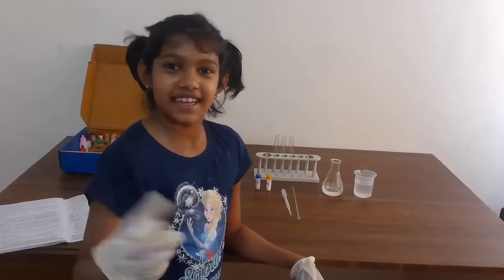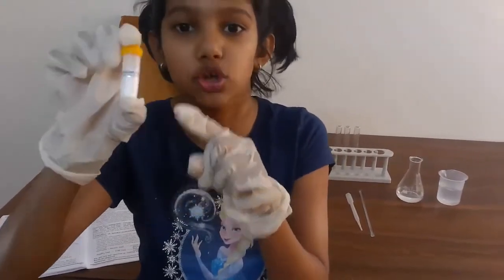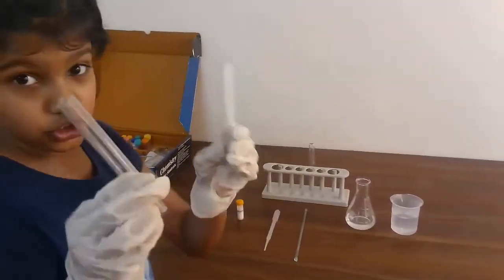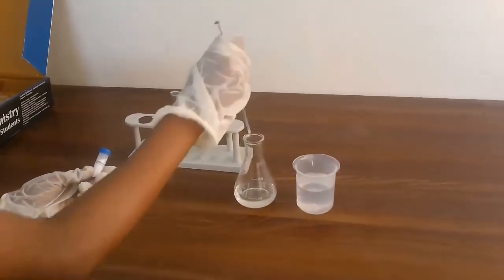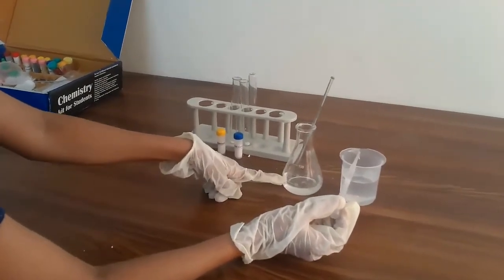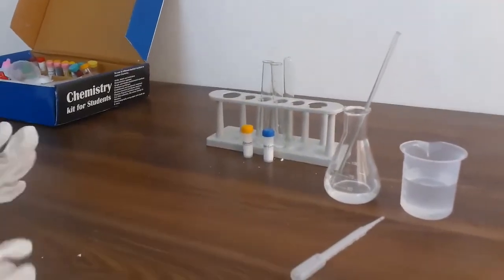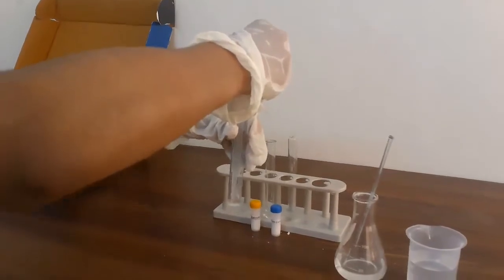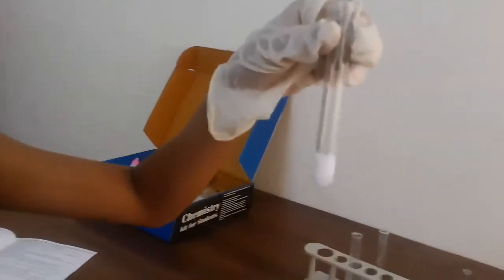Double Displacement Reaction I Introduction to Chemistry Experiments I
A cool predictive video showing what Double Displacement Reactions are and how to do an easy experiment representing it. Watch the video to see how!!